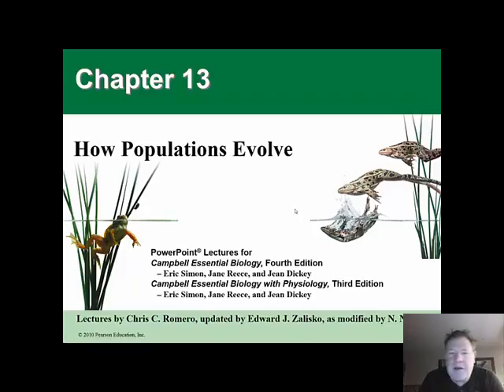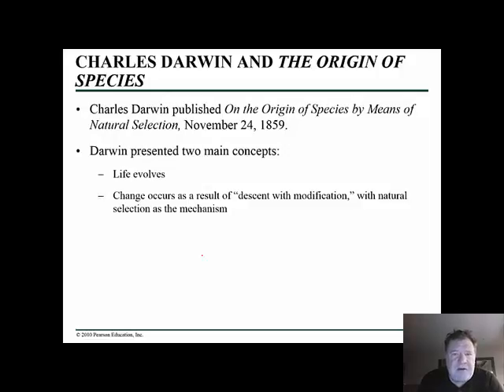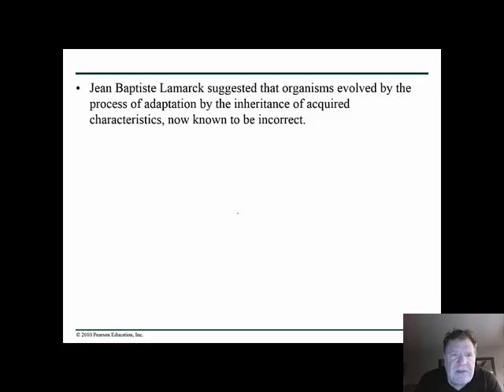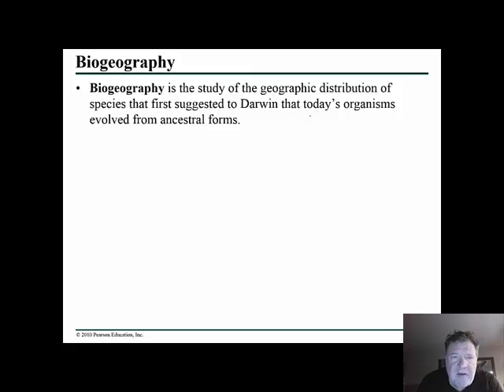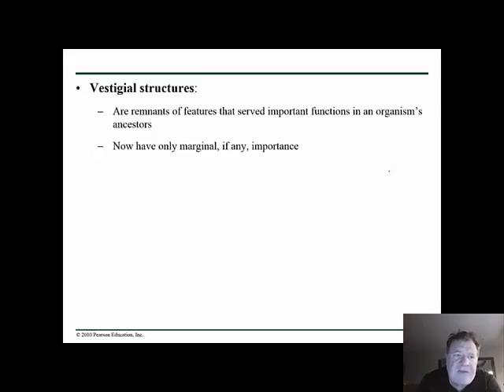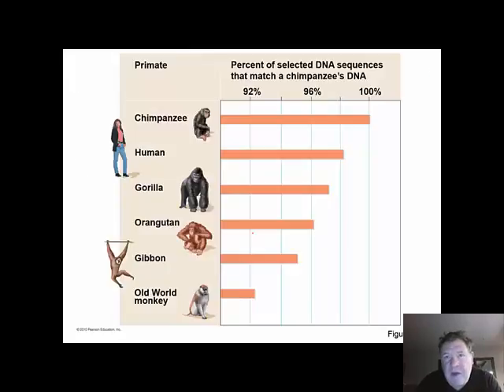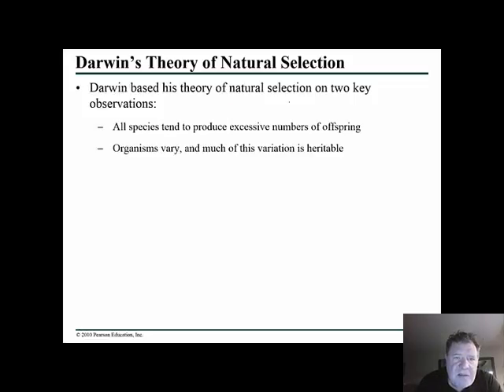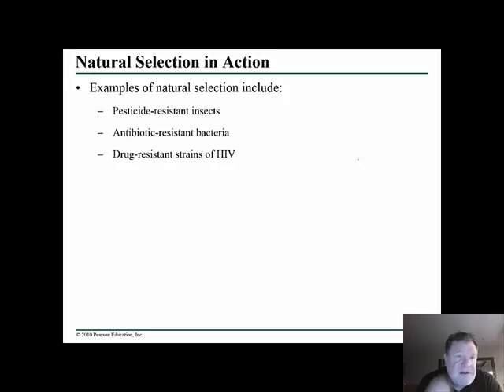1 population evolution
first lecture of population evolution